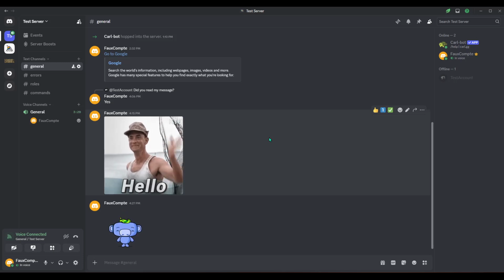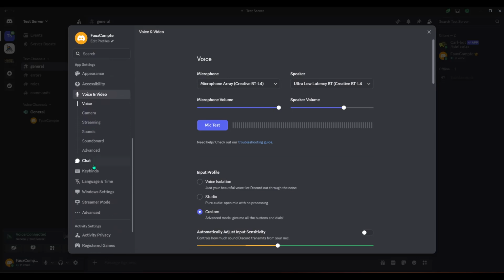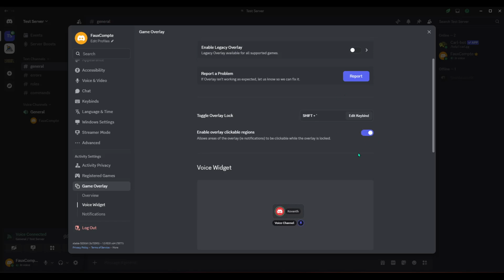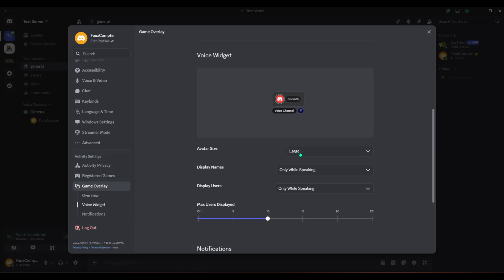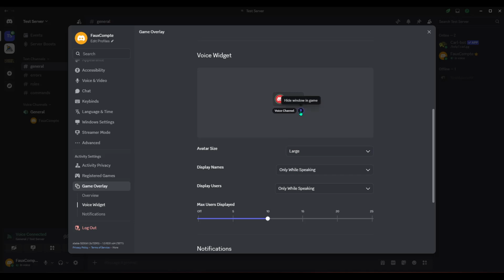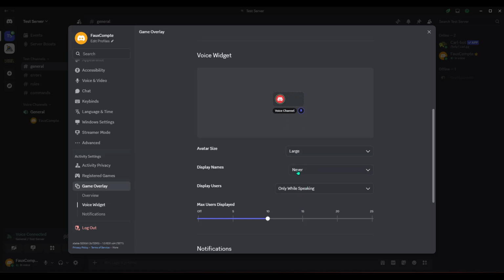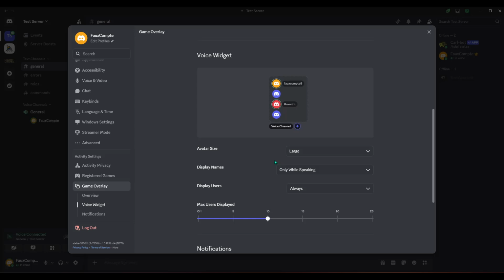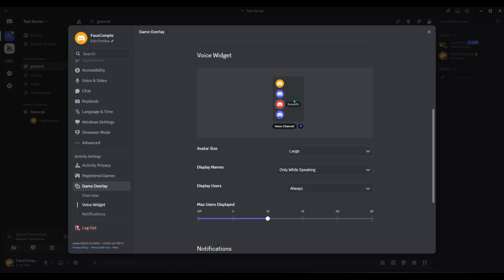How to Get Voice Call Avatars in Discord Overlay (Updated 2026 Step-by-Step Beginner Guide)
Learn how to get voice call avatars in Discord overlay in this updated 2026 step-by-step beginner tutorial. This video shows you how to turn on Discord’s Game Overlay so you can see voice chat participants while you’re in-game.

In this video, you'll learn how to enable the overlay, check the right settings, and make sure voice call avatars appear properly while you play.